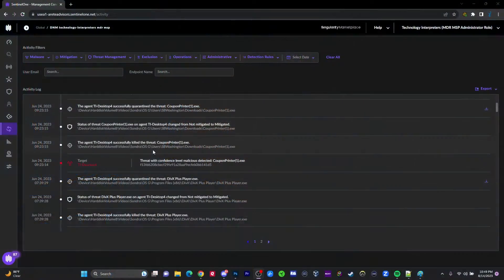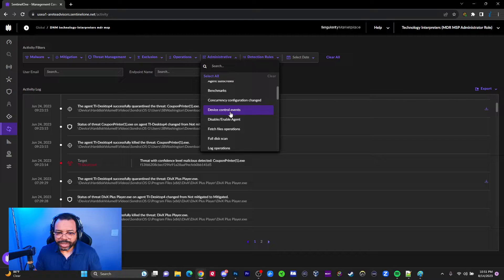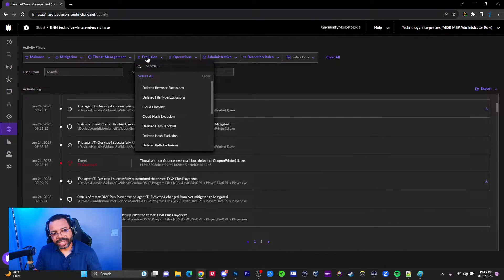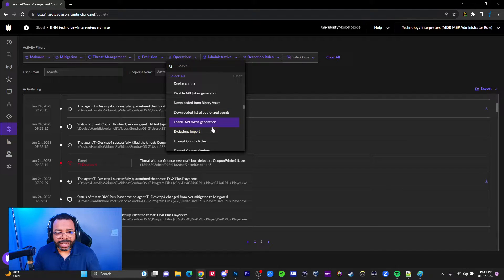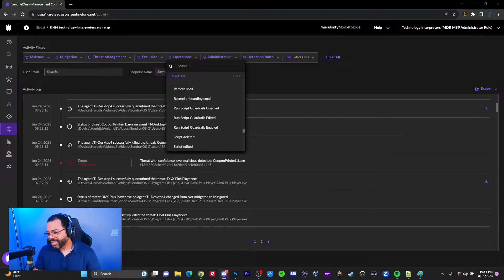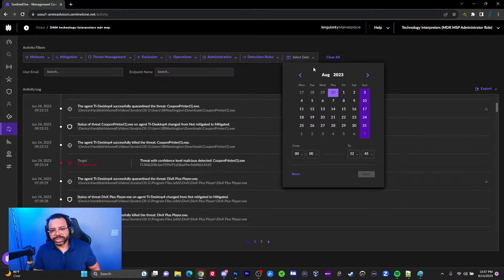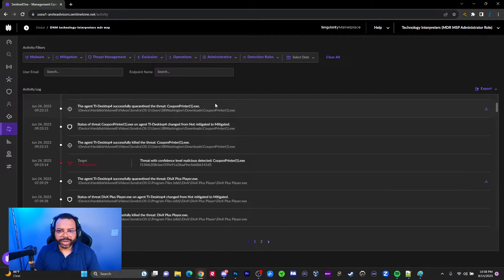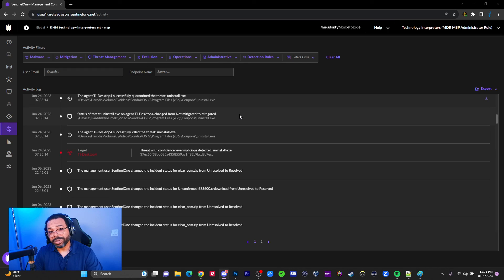SentinelOne Training | Part 7 - ACTIVITY LOGS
In part 7 of this SentinelOne training course, we cover ACTIVITY LOGS.

Cybersecurity Mentorship Program!